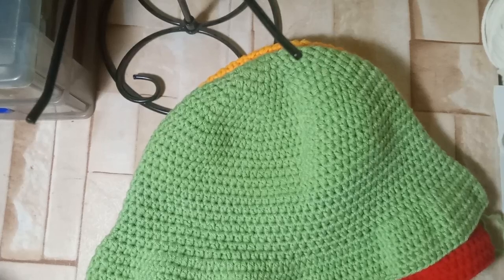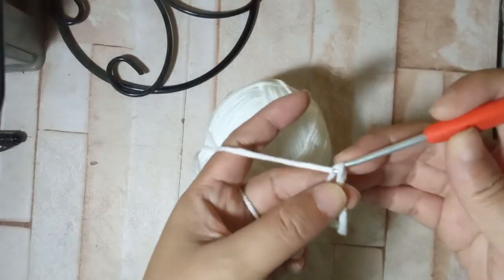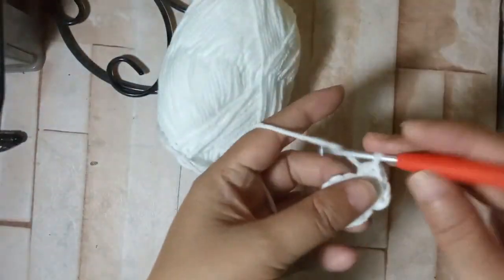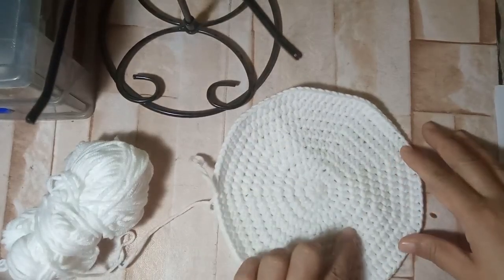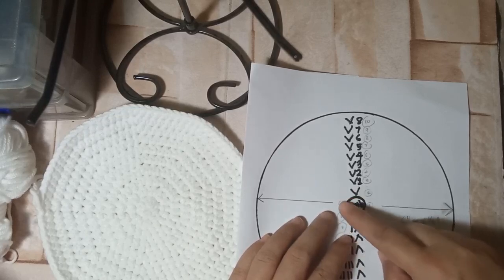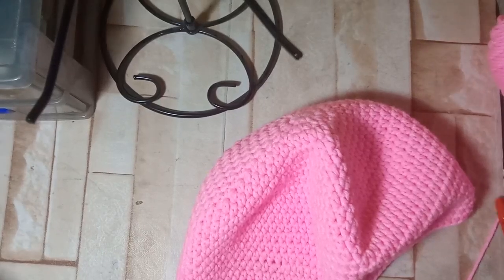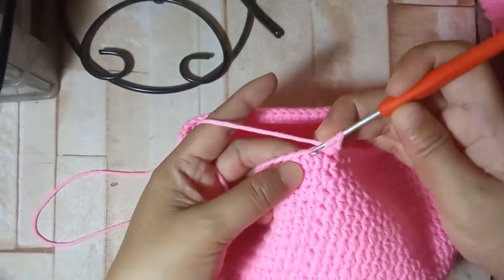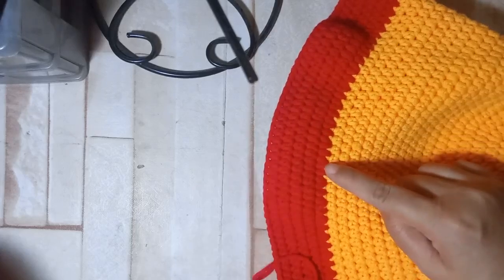How I Crochet my Character Hats: Base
Materials: Milk Cotton 5 ply Yarn. 3-4mm Hook,
Scissors
I hope you enjoyed working on this project
Playlist available for it titled 'Tutorials Start'